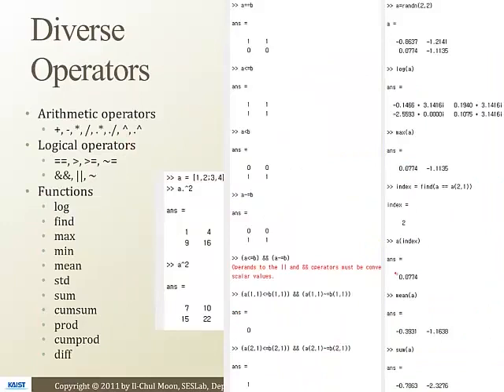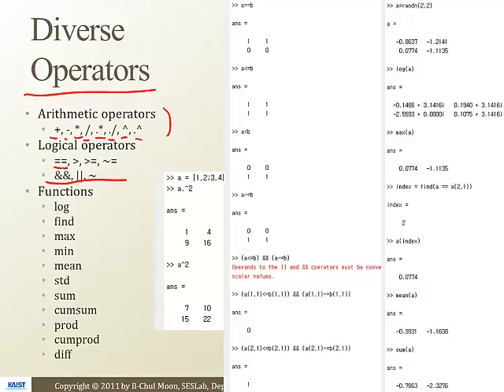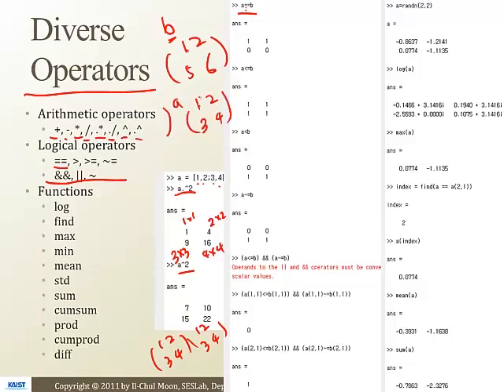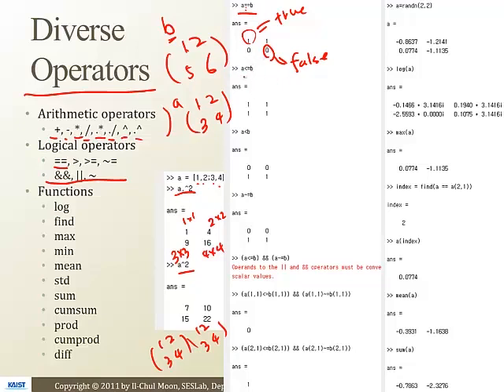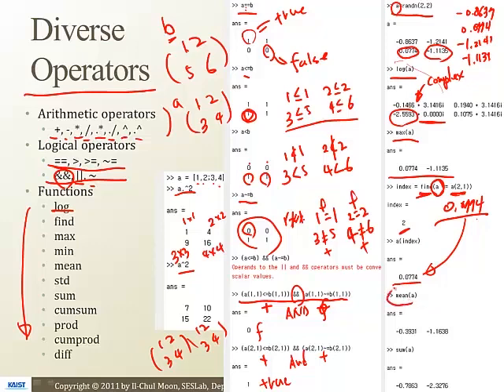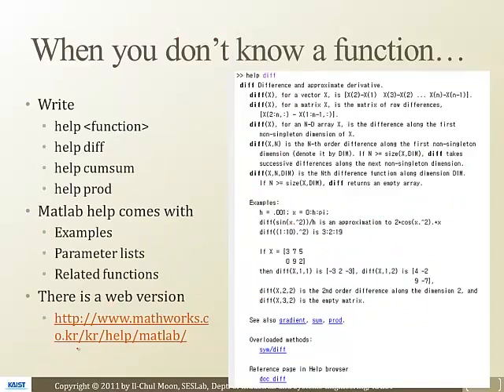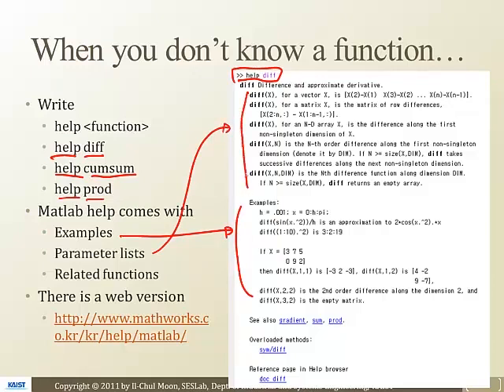자료구조 및 알고리즘 개론1 [1-4] Diverse Operations of Matlab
자료구조 및 알고리즘 개론1: Diverse Operations of Matlab